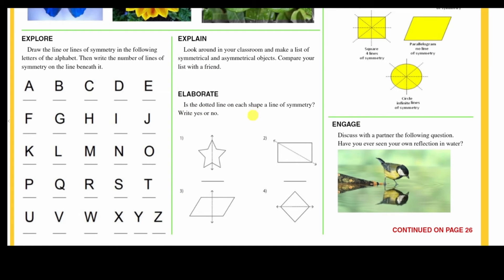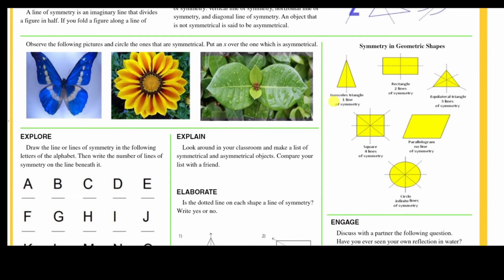Symmetry - Numeracy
Here is a video on alphabet reflection symmetry mentioned in the video